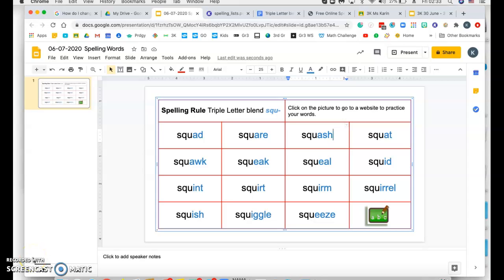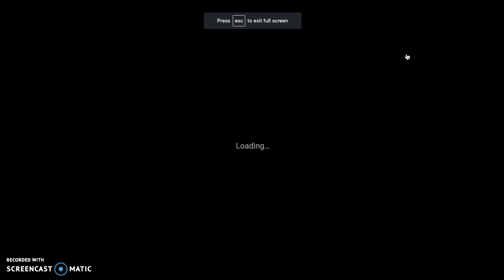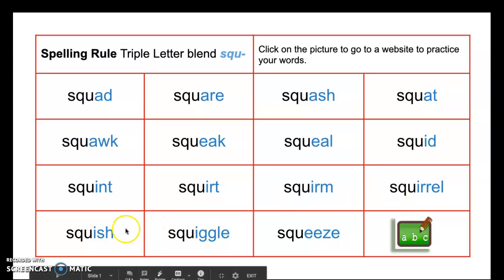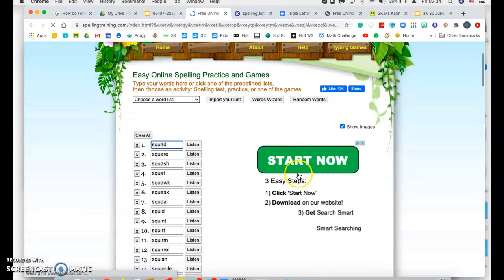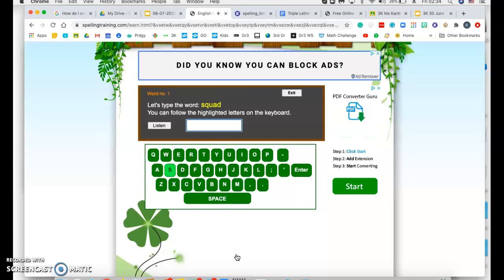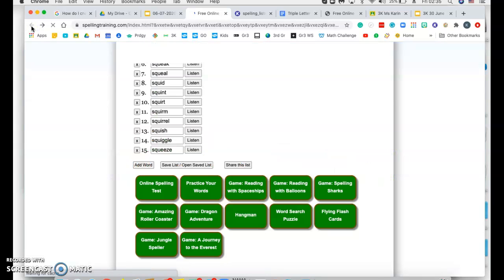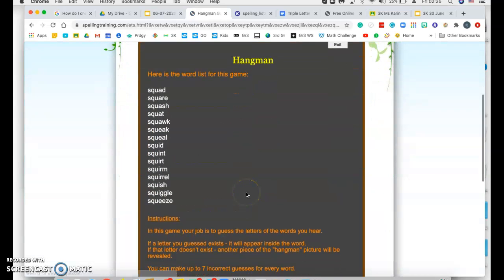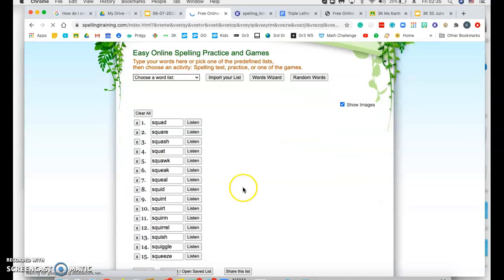06-07-2020 Spelling Words